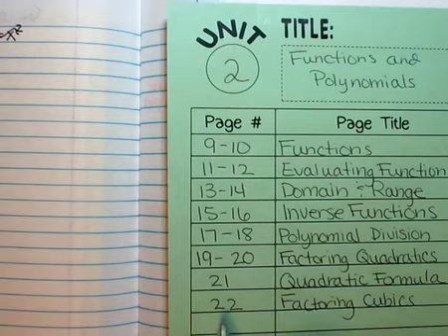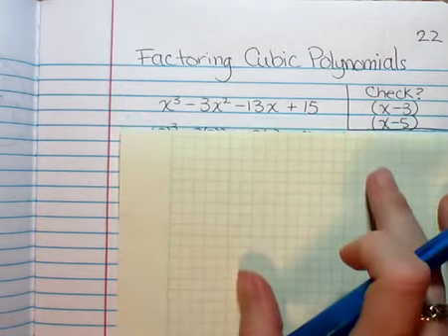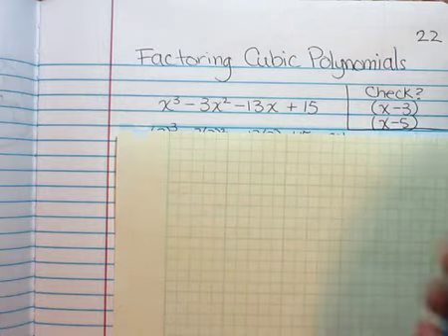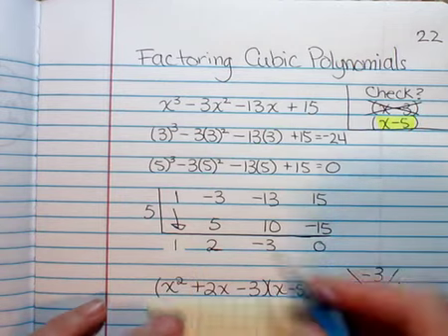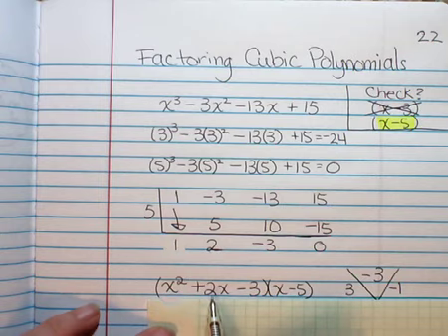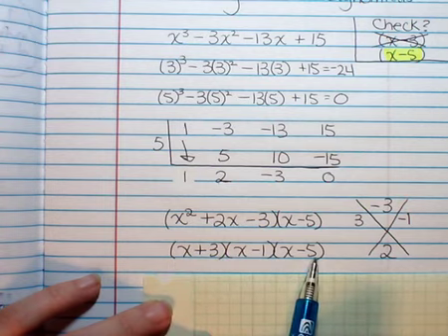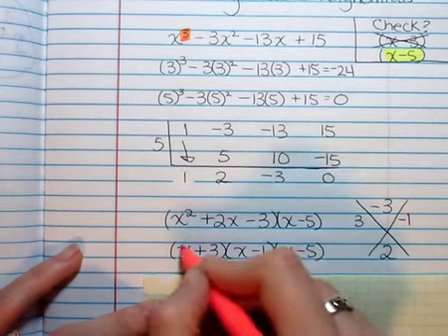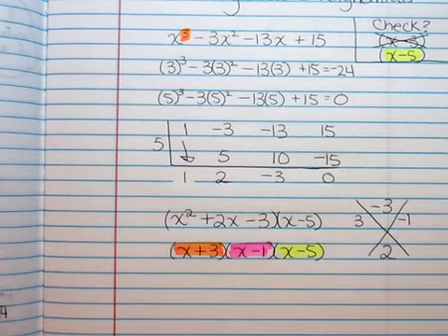2D.13 Factoring Cubic Polynomials